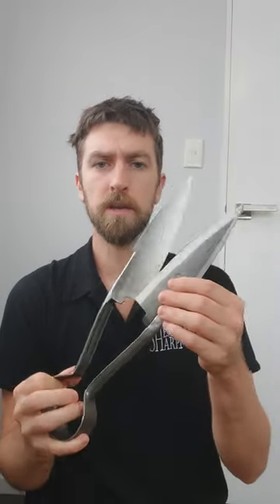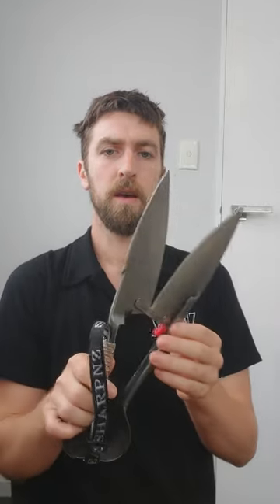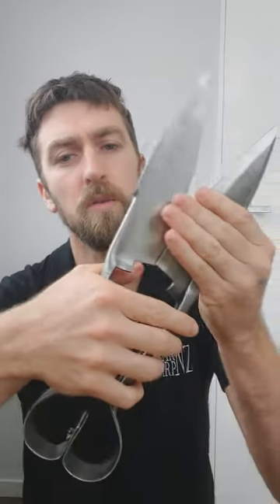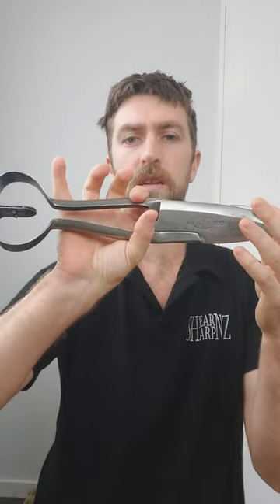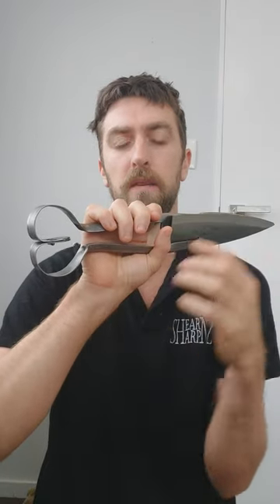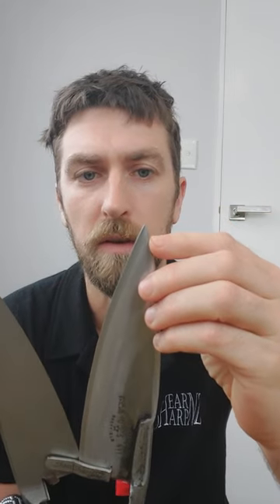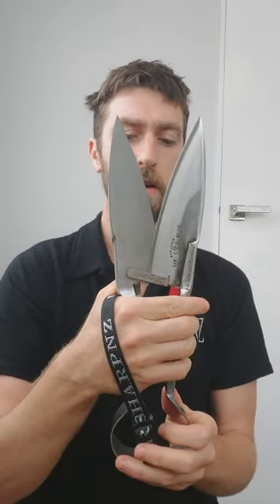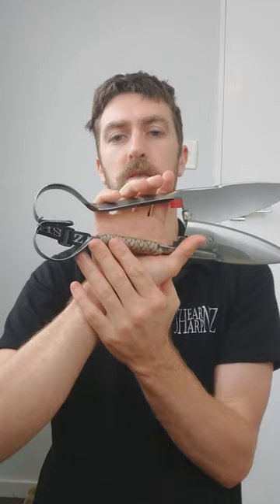Blade Shears (hand shears): from the factory vs done up by Shear Sharp NZ.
In this video I show you the differences between shears from the factory and a done up pair of shears. I also explain why some of these adjustments are important for effective blade shearing.

To purchase blade shears, sharpening and grinding equipment, instructional material, and Shear Sharp NZ apparel, visit their Facebook

For short videos about shearing and other helpful content search for Allan the Shearer on Facebook, Instagram or TikTok.